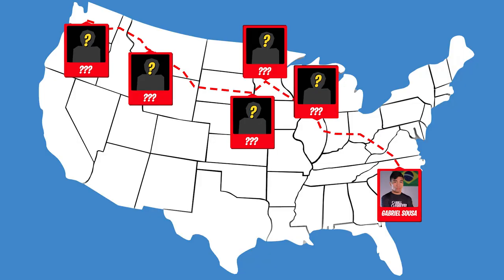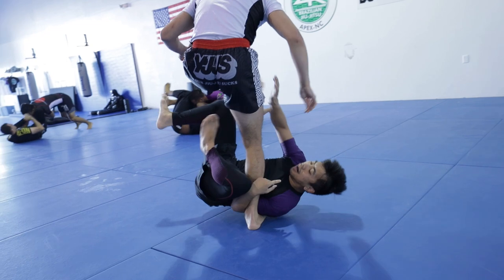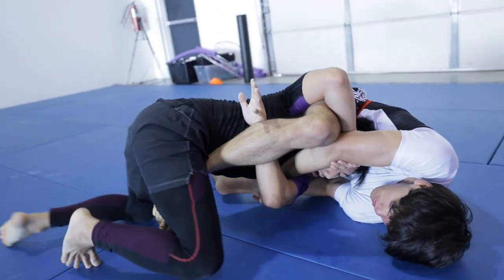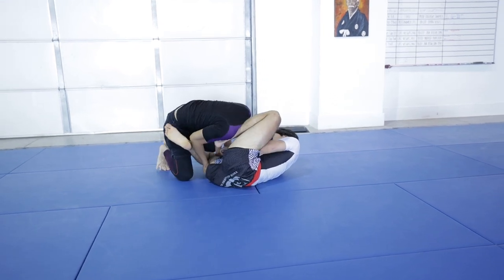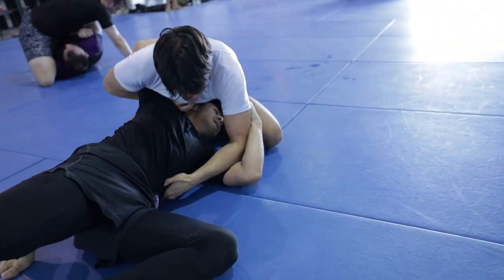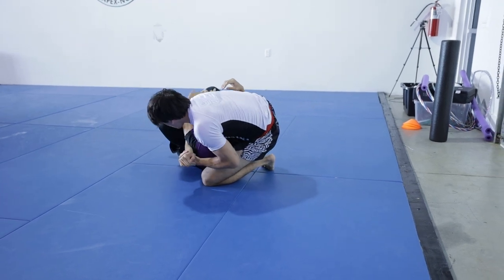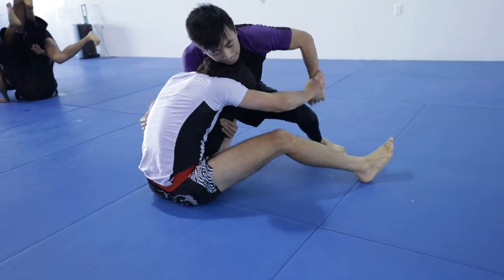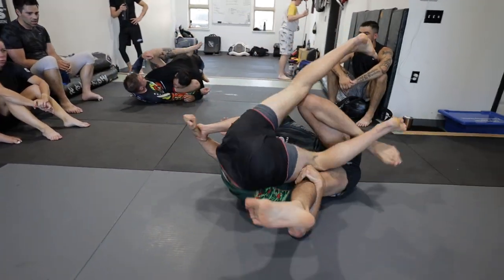Spazzy Blue Belt Injures Himself In Jiu Jitsu Roll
That was not a smart idea

▬▬▬▬ Description ▬▬▬▬

Hey everyone! My name is Carson Quinene. I am a blue belt under Gabriel Sousa at ZR Team Apex, and I make Jiujitsu YouTube videos. I focus on match commentary over my competition footage, and content based on traveling and doing bjj. It really helps me grow and continue to pursue the things I love most. Thanks for your help!

▬▬▬▬ Watch the Gym Leader Series ▬▬▬▬